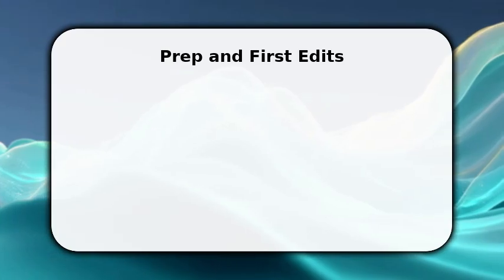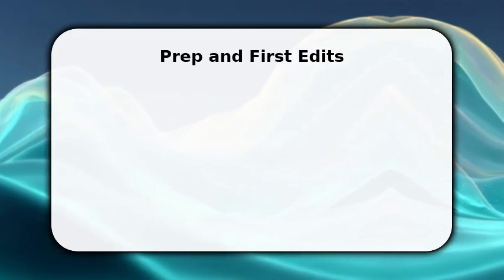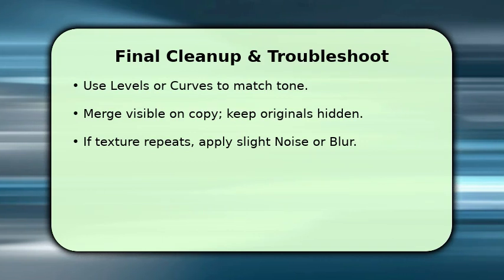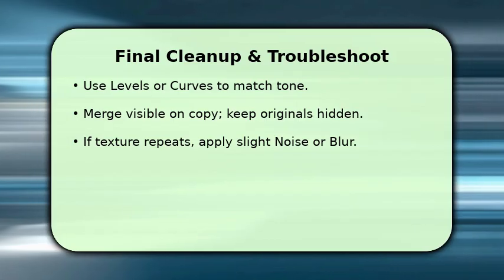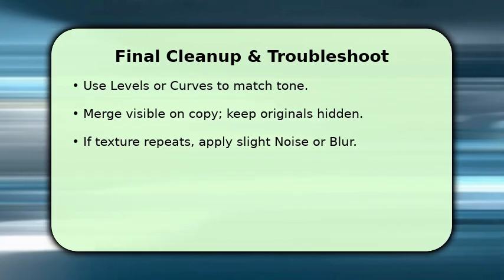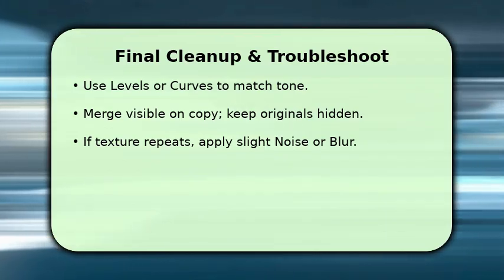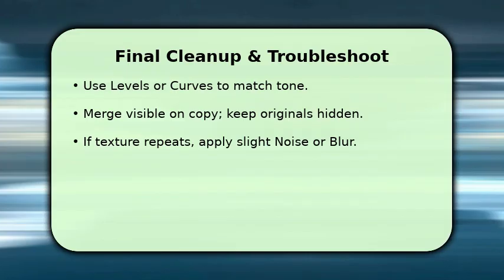How to Remove Text from Image in Photoshop 7.0 (updated)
Learn the step-bythy process of removing text from images using Adobe Photoshop CS7. This tutorial covers essential techniques such as selection tools, layer editing and blending modes to achieve a clean removal effect.

Remove Text From Image, Photoshop Tutorial, Text Removal in PhotoShop, Adobe Photoshop CC6/CS7 Techniques, Image Editing with PS,